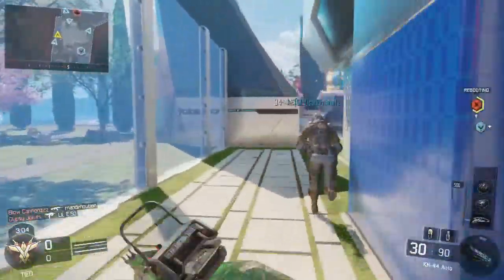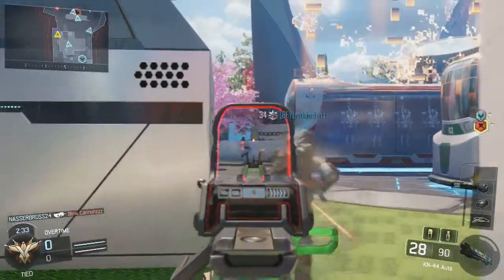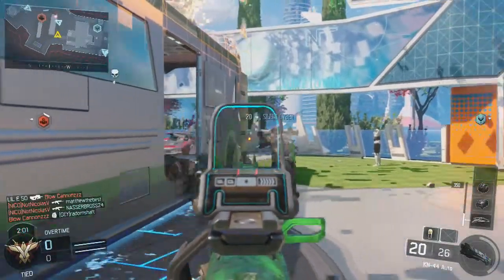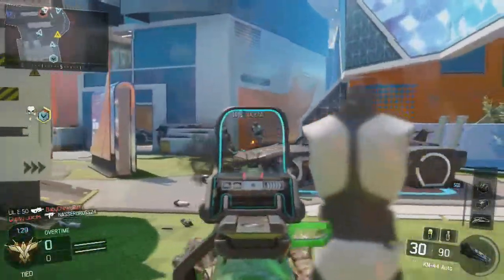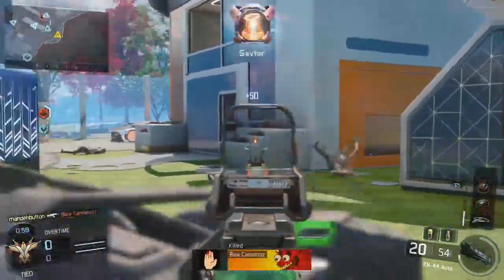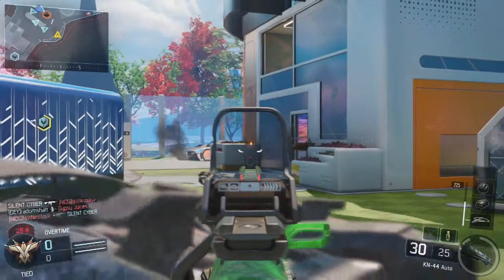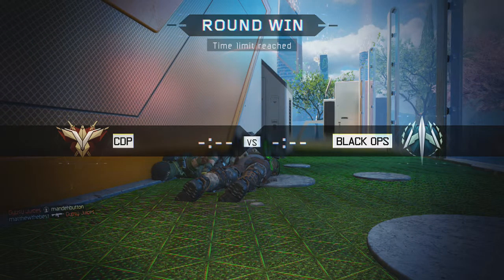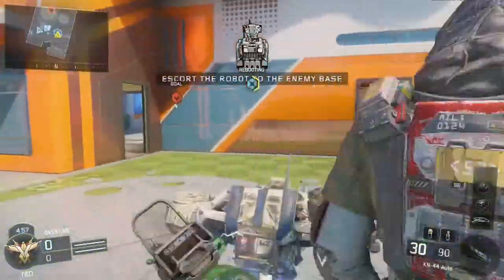The Good, The Bad, & The Fugly # 3 - Black Ops 3 Multiplayer Review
In today's video I talk about all the things that are good, bad and well...fugly The drakon is very over powered, as well as the spawns need a lot of work. But...at least the supply drops are dropping better items?

       USE CODE "MANDEH" when downloading an app from them!
Thinking of making a purchase? Use this link! It supports myself in a small way, and helps me with giveaways!